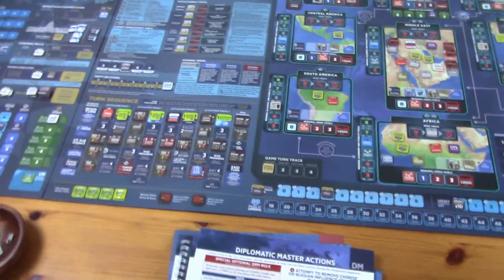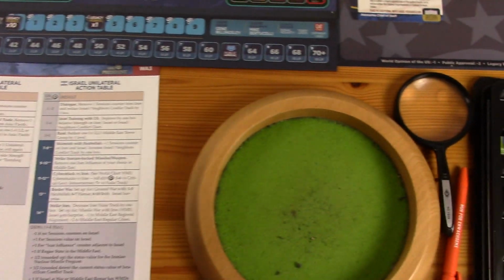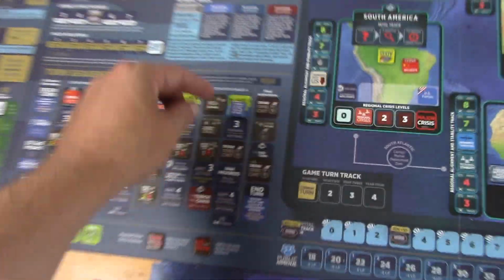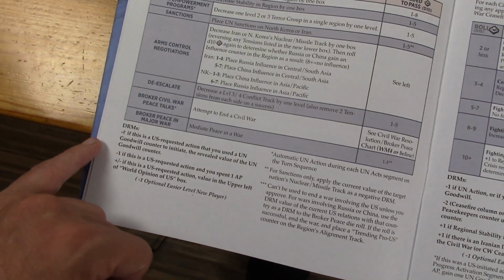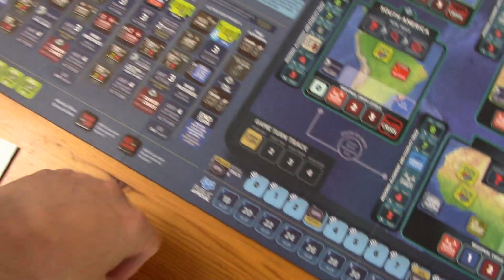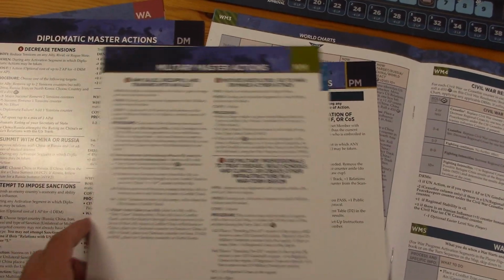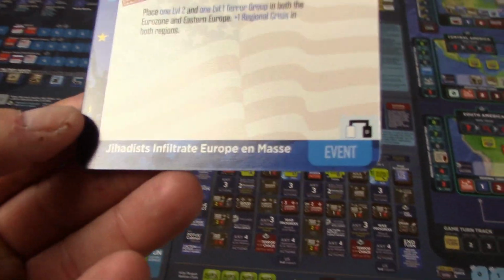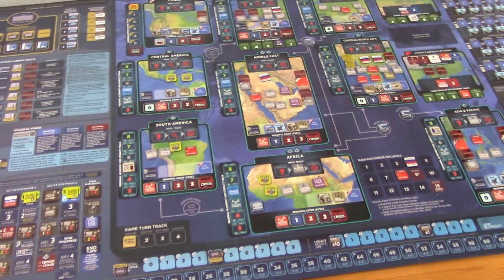A lonesome Gamer plays Mr President pt 7